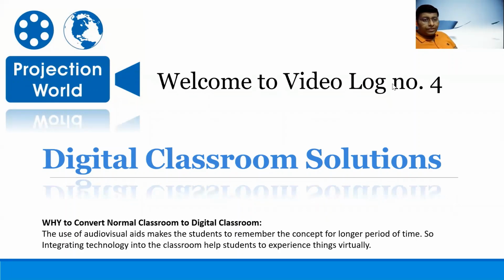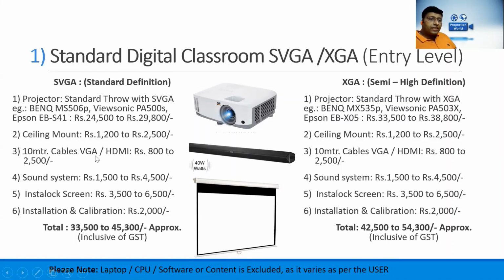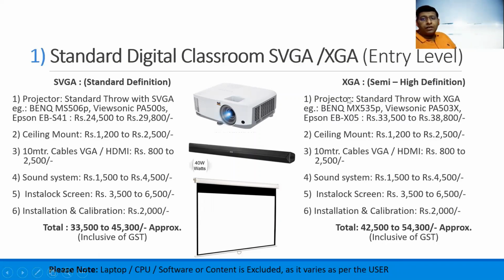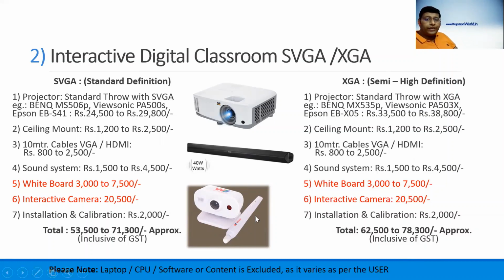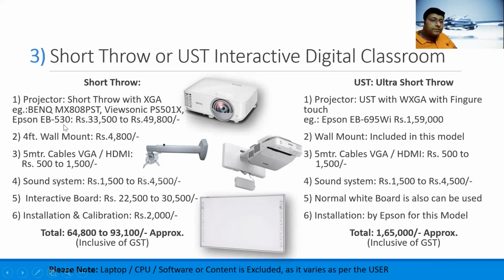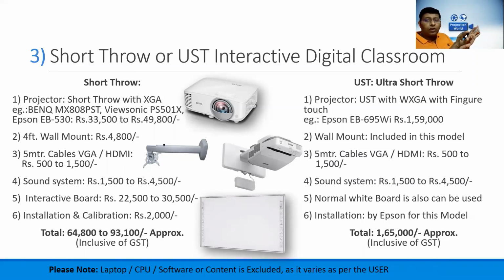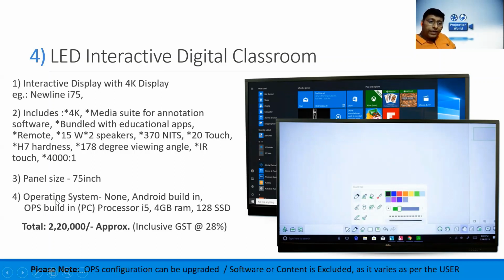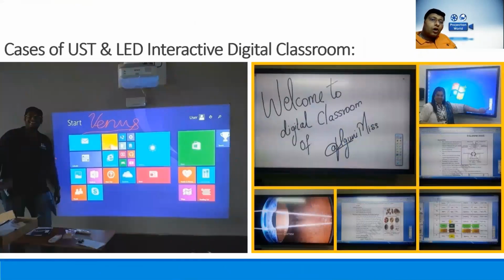4 Types of Digital classroom solutions, LED Interactive Classroom setup with Price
WHY to Convert Normal Classroom to DigitalClassroom
The use of audiovisual aids makes the students to remember the concept for longer period of time. So Integrating technology into the classroom help students to experience things virtually.
4 Types of Digital Classroom solutions:
1) Standard Digital Classroom SVGA/ XGA (Entry level)
2) Interactive Digital Classroom SVGA/ XGA
3) Short Throw or UST  Interactive Digital Classroom
4) LED
Accessories available for advance Smart Digital classroom

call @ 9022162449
From: Venus Joy.